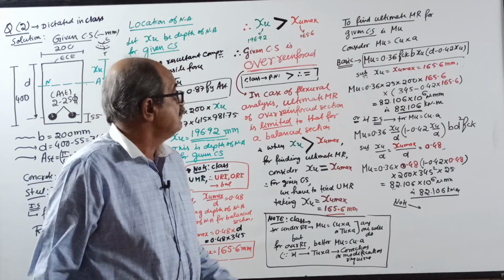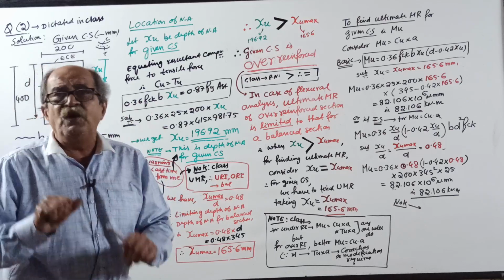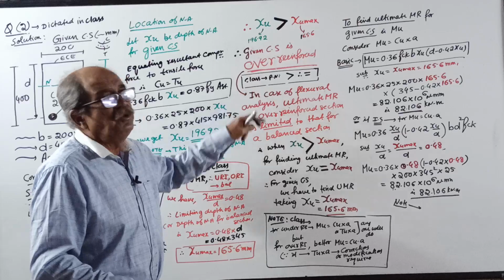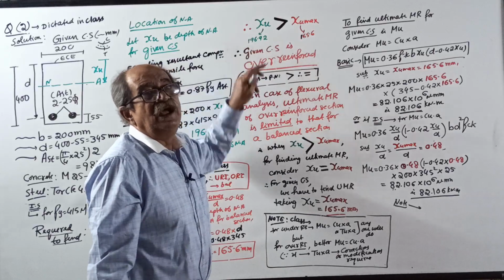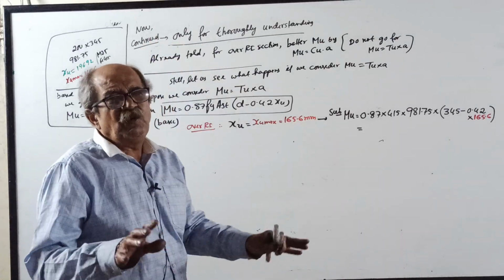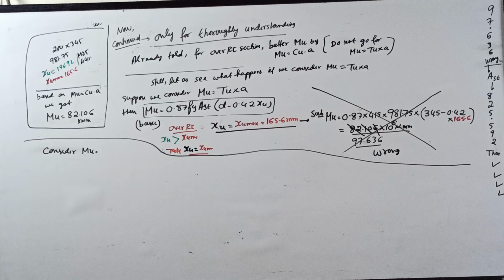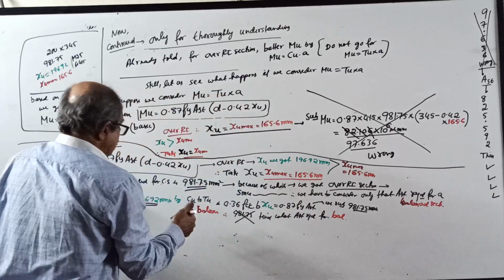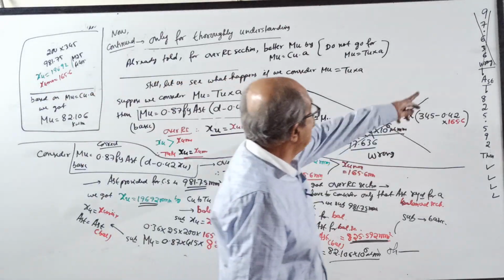RCC class 38(e)Numericals for singly reinforced rectangular sections( continued)